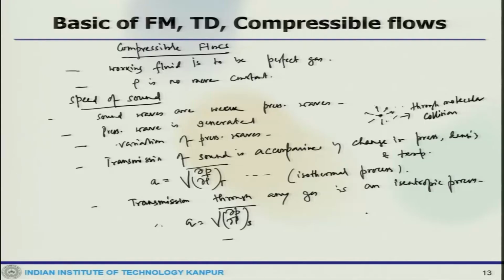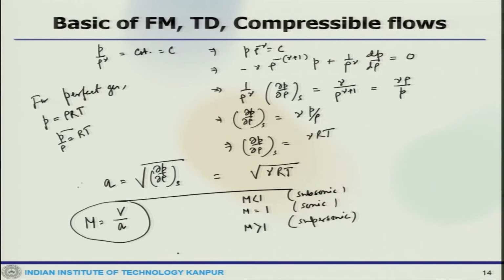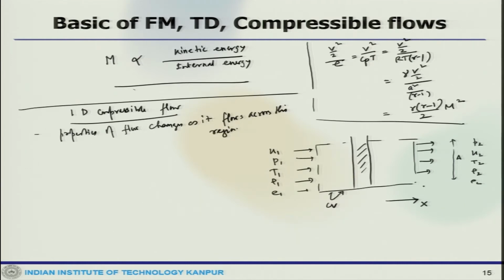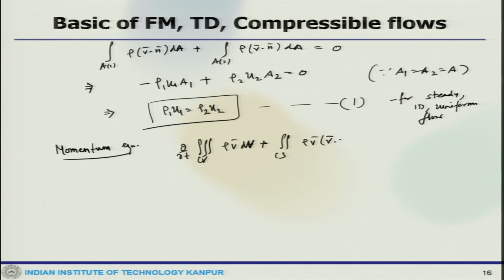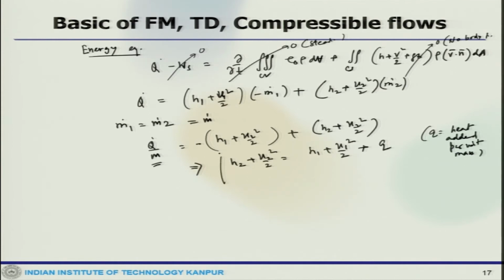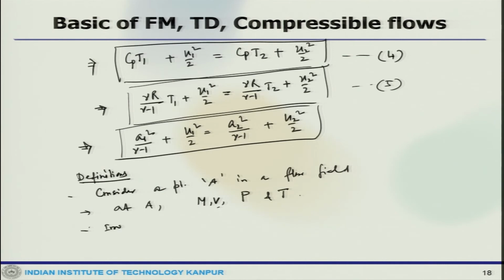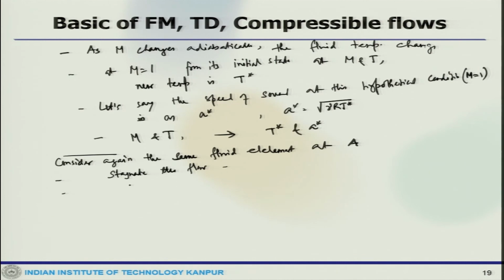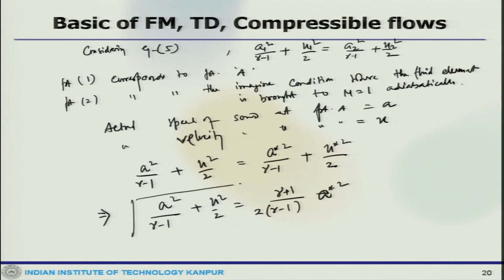noc20-ae13-lec06_Lecture-06: Review of Compressible Flows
Lecture-06: Review of Compressible Flows